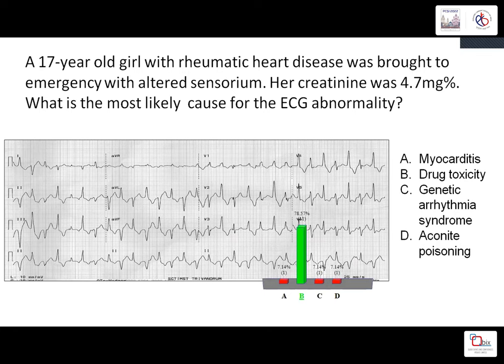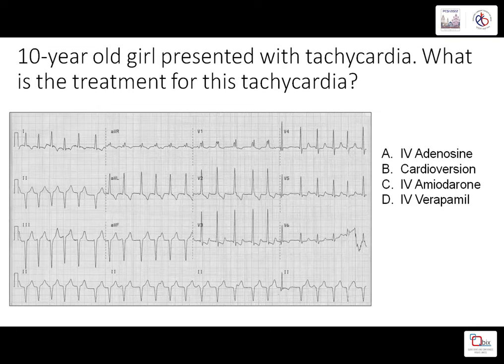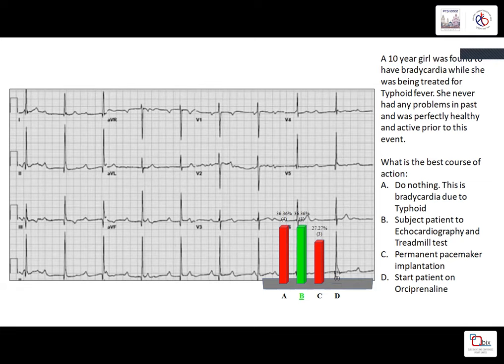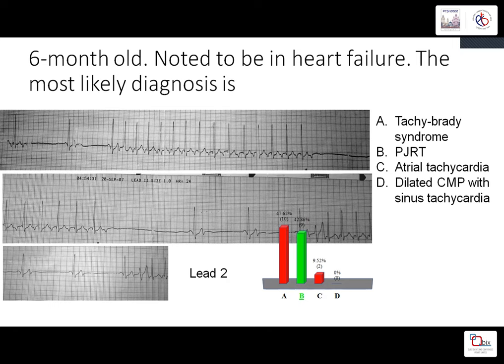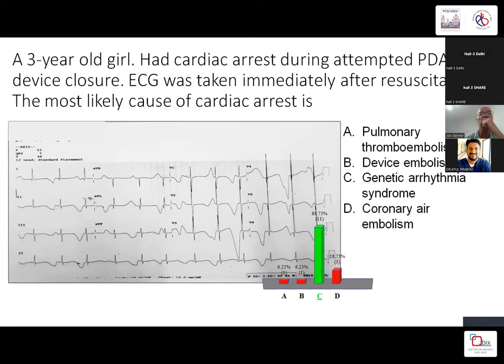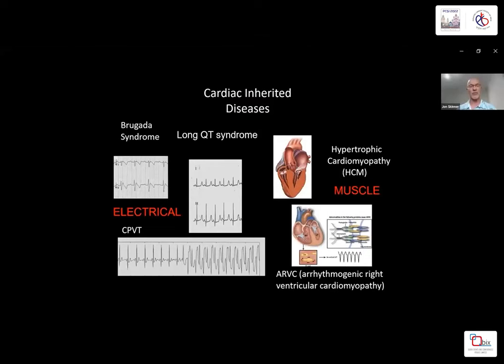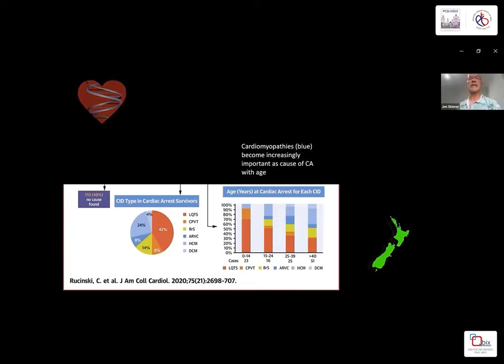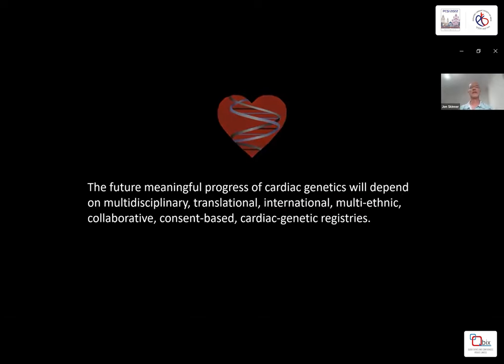ECG Quiz PCSI 2022, Kolkata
In this video, we take you through an Electrocardiogram (ECG) quiz in preparation for the PCSI 2022 conference in Kolkata. ECG is a widely used diagnostic tool in cardiology, which records the electrical activity of the heart and helps to identify various cardiac conditions. The PCSI (Pediatric Cardiac Society of India) conference is a premier event for pediatric cardiologists and cardiac surgeons in India, and features a range of scientific sessions, workshops, and training programs.

This video will consist of a series of ECG tracings and the respective questions, to help you test and improve your ECG interpretation skills. The quiz will cover a variety of common and complex cardiac conditions including arrhythmias, conduction disorders, and structural heart disease. The questions will range from basic to advanced level and will be helpful for cardiac specialists, trainees, and students in the field of pediatrics and cardiology.

We encourage you to watch the video and take the quiz along with us to gauge your current level of understanding and familiarity with ECG interpretation. This video is an ideal way to revise and brush up your knowledge on ECG interpretation before the PCSI 2022 conference in Kolkata.

Dr. B.R.J. Kannan
Dr. Narayanan Namboothiri
Dr. Kapil Kumawat
Dr. Shanmugasundaram